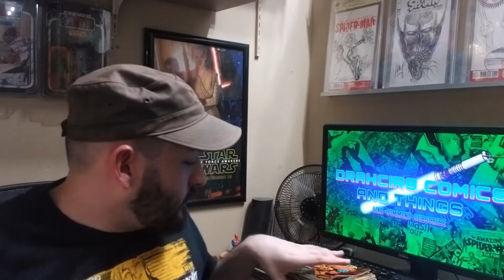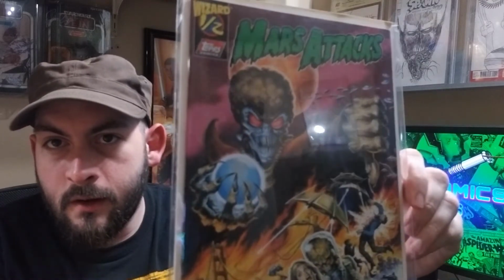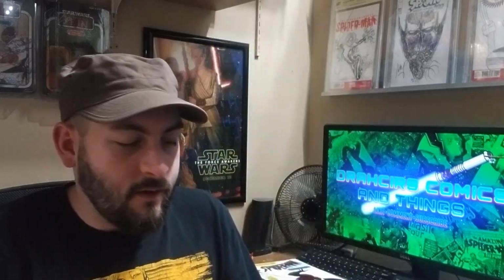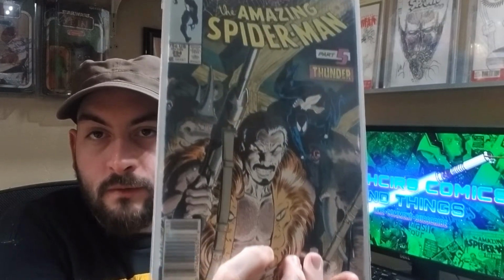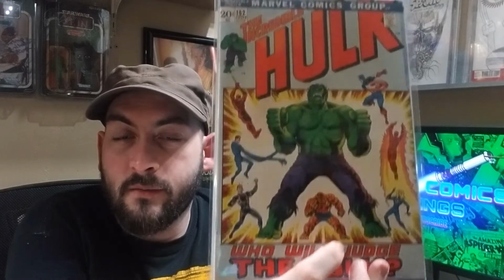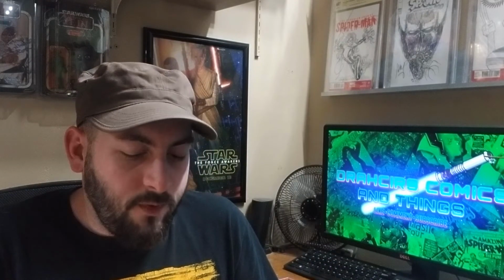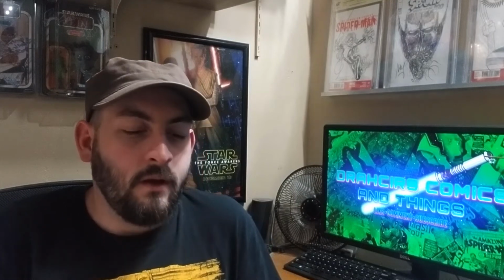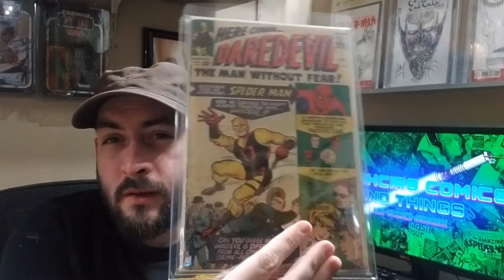Drahcir's Comic Haul #81 (An Old Fashioned Comic Haul!)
Some comics I'm proud to add to my collection!
Always hunting for more comics!